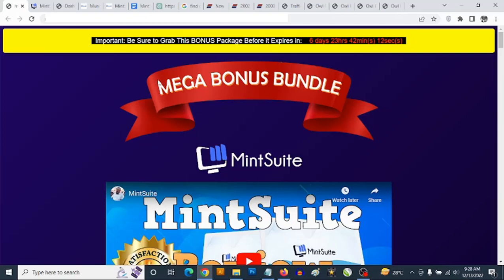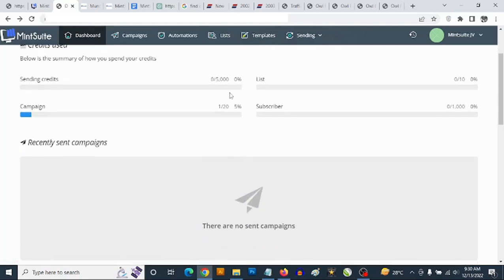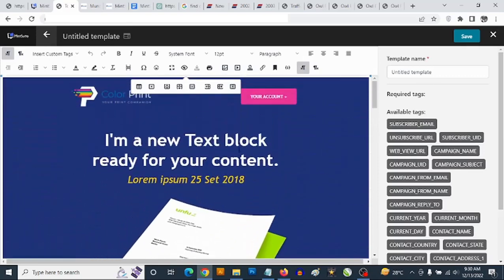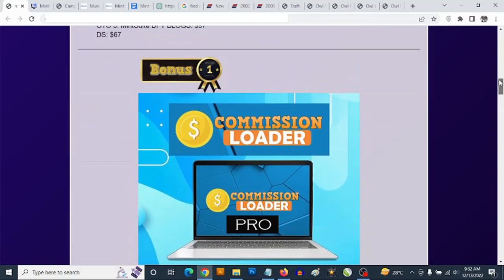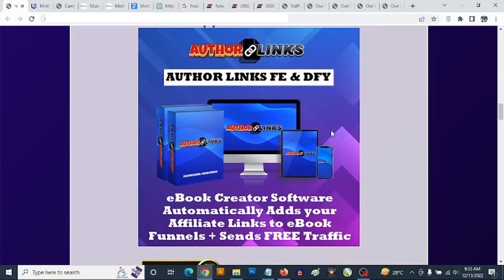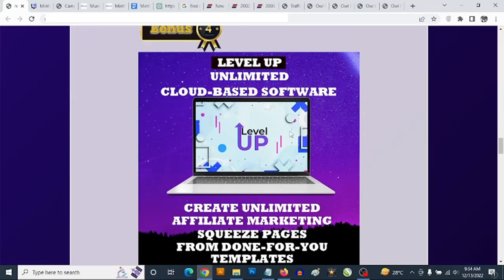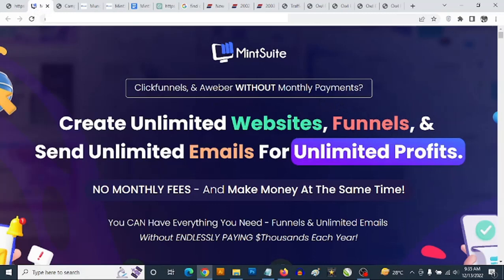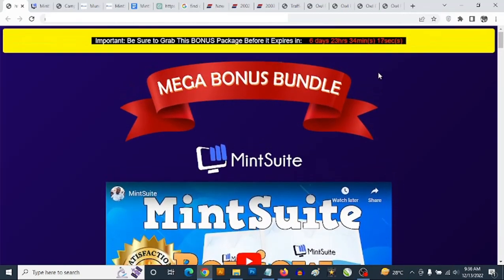MintSuite Review - What You Need to Know Before Buying [MintSuite Review]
MintSuite Review - Create unlimited websites, funnels & send unlimited emails for unlimited profits without any monthly fees as seen in this MintSuite Review.

MintSuite Review - MintMailer allows users to send unlimited emails to unlimited leads whenever you want and save up to $497/year as described in this MintSuite Review. and demo.

MintSuite Review. - MintSuite is your own cloud-based autoresponder that makes emailing your leads as simple as clicking a button. This software is a lifesaver for both newbies and experienced marketers alike as in this MintSuite Review, demo and bonuses.

Discover MintSuite, Mint Suite, MintSuite Review, MintSuite demo, MintSuite bonuses, MintSuite Reviews, how to get MintSuite, how to use MintSuite and how to buy MintSuite in this MintSuite Review and bonuses.